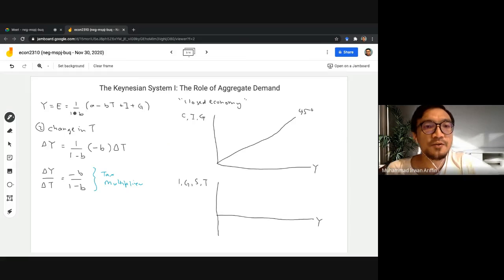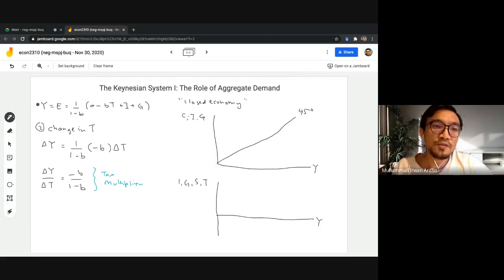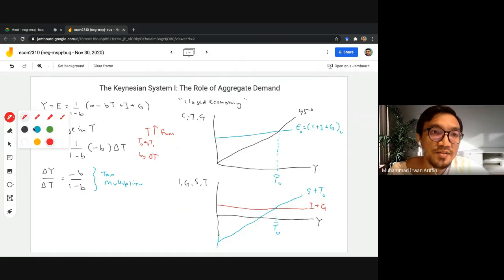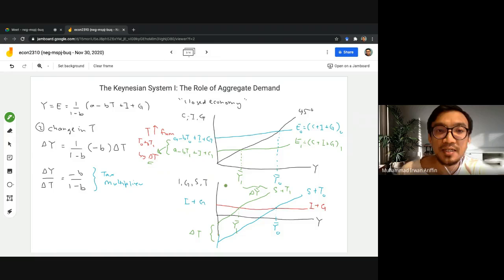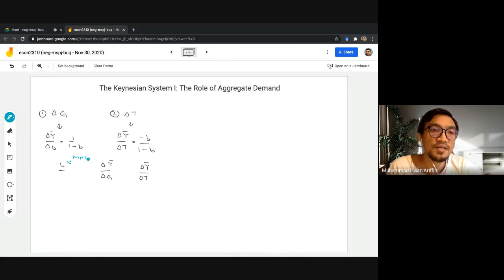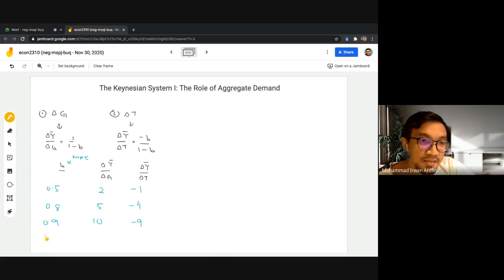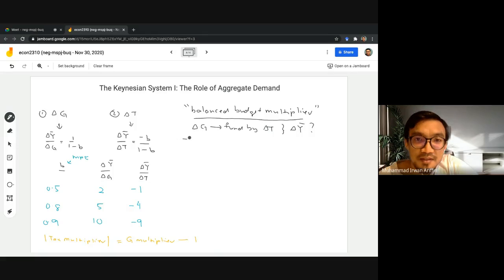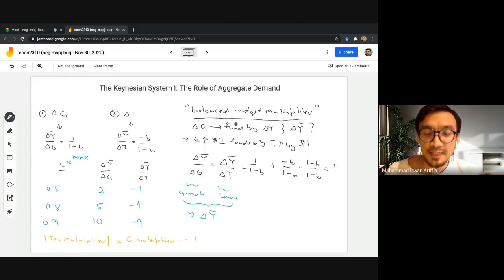Simple Keynesian Model: Change in Tax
This video investigates the effect of a change in marginal income tax (T) on equilibrium income in the Simple Keynesian Model.